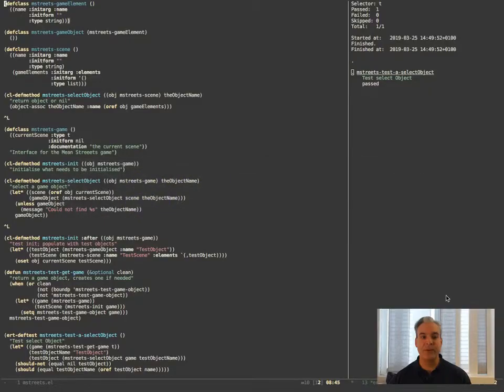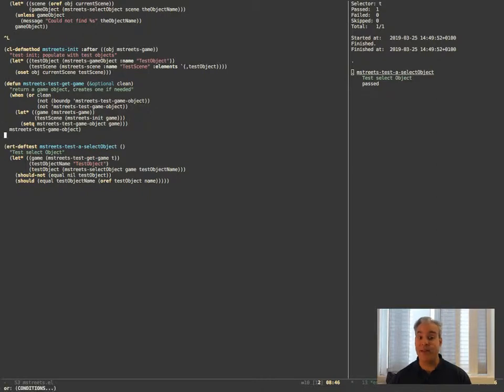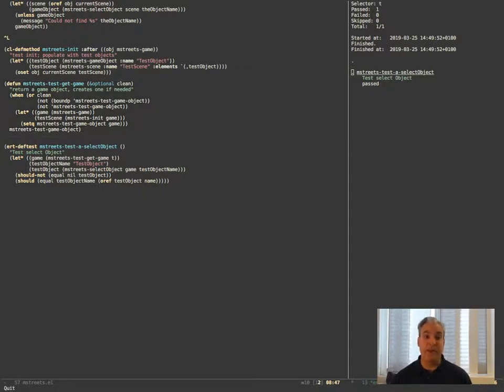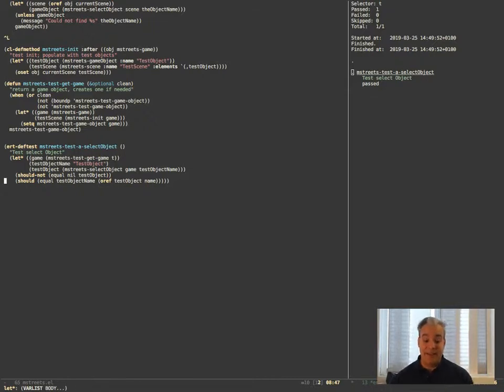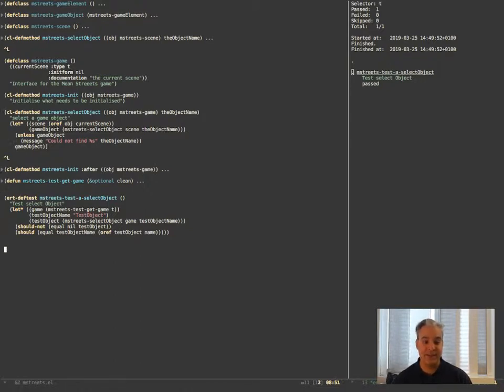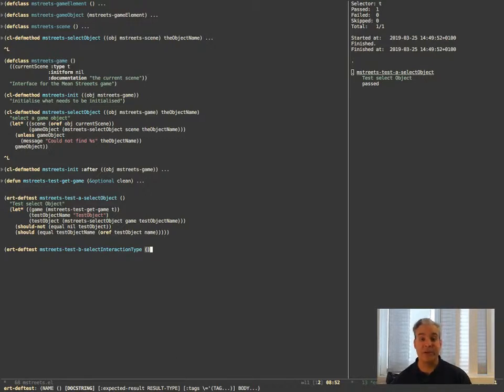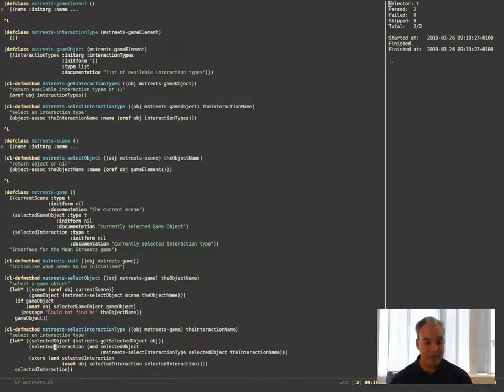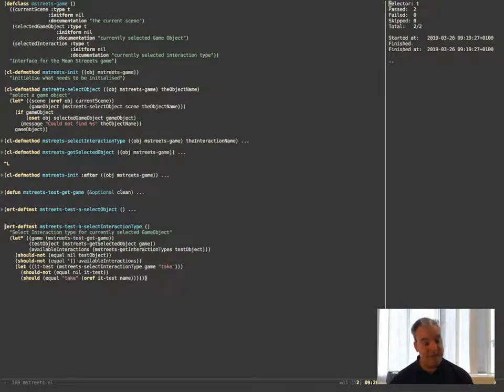Unit testing part2